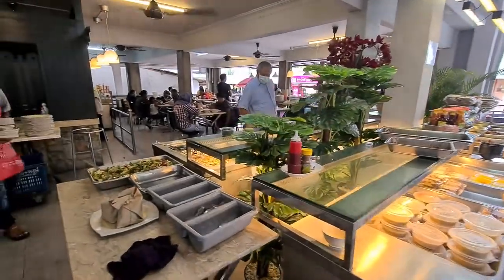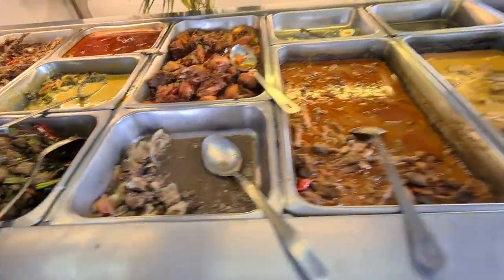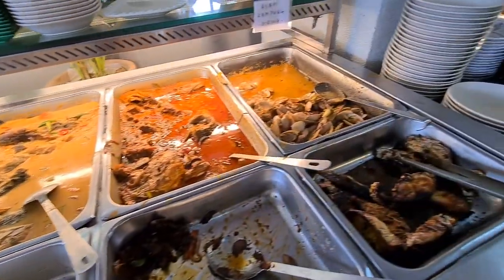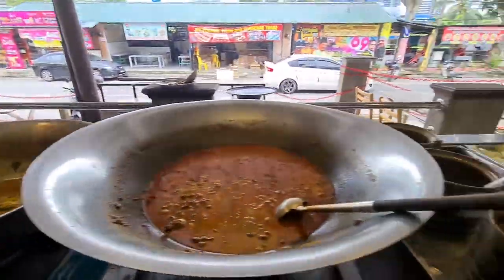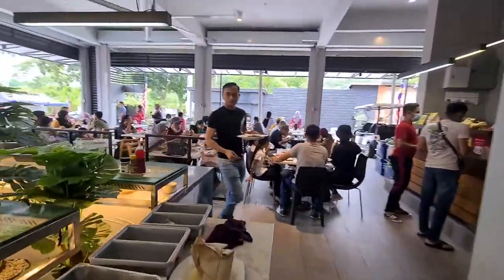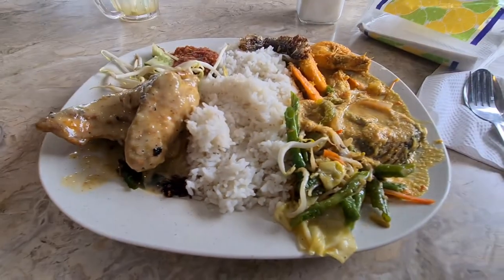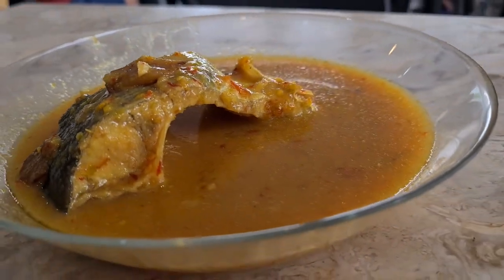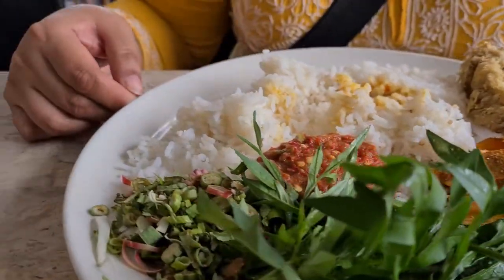Anis Puteri Restaurant - Kuala Lumpur - Malaysia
At last we managed to go to this place. Naz would always tell me about it and this time we went. I really enjoyed the food here but I found it a bit expensive :)
Equipment Used: Samsung S20+
Country: Malaysia
City: Kuala Lumpur